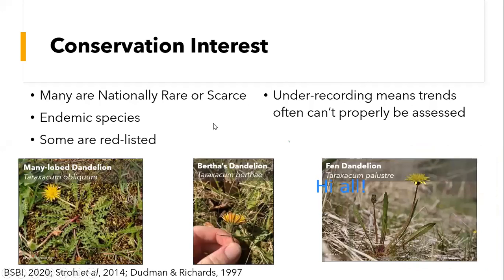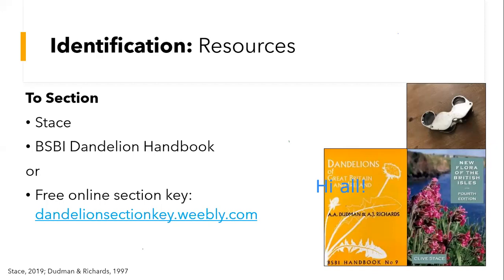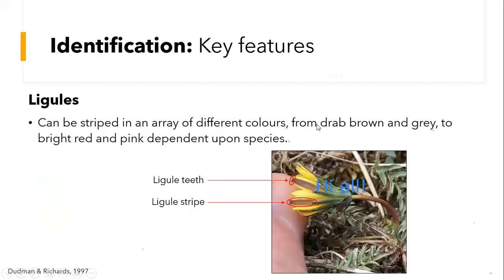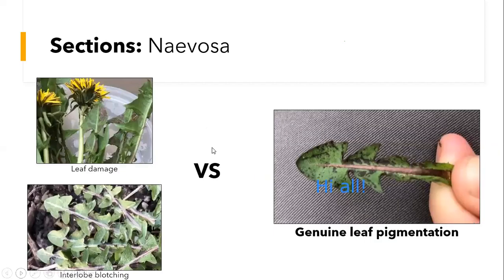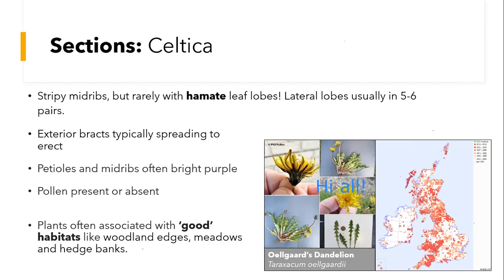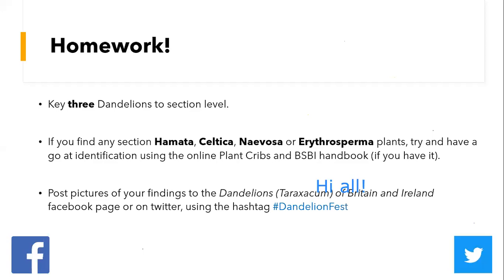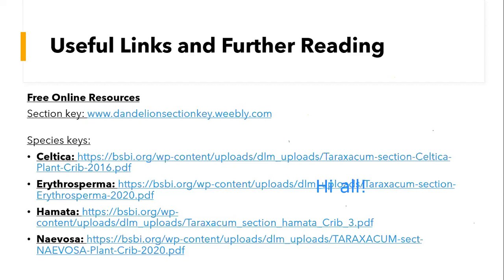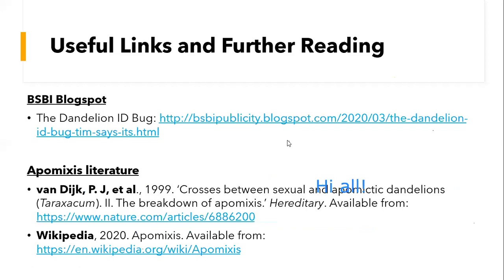An Introduction to Dandelions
A recording of my free online course on some of the different dandelion groups and species in Britain!